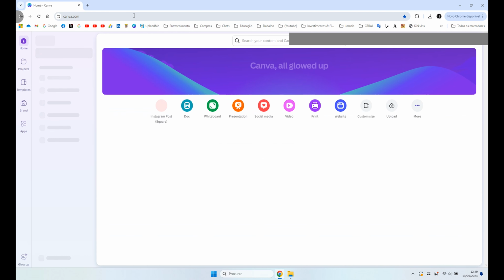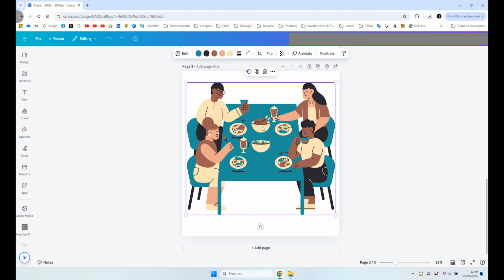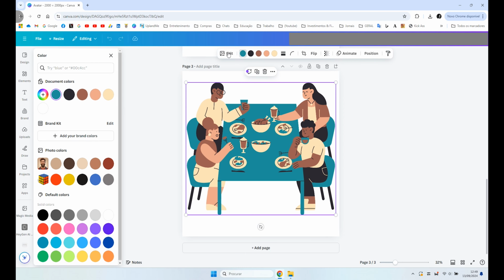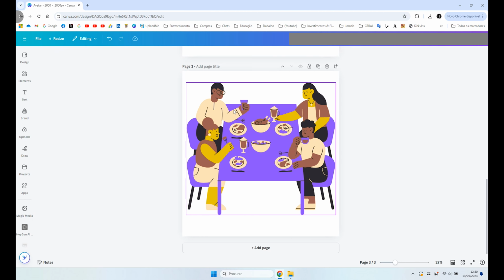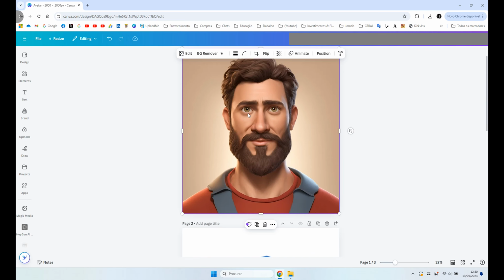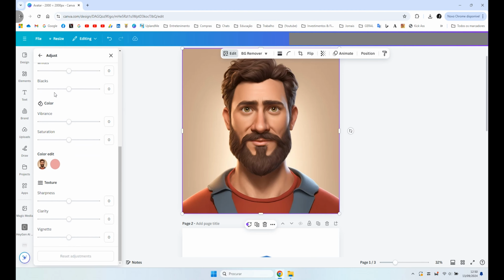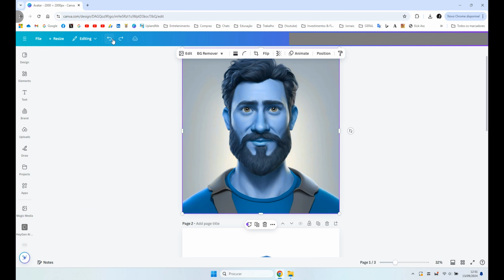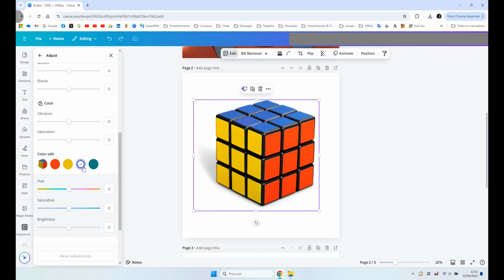How to Change de Color of an Image on Canva - The Simplest Tutorials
Learn how to change thje color of and image or an object on Canva